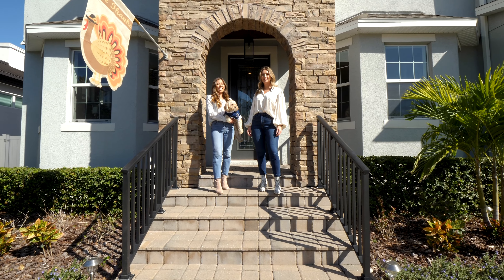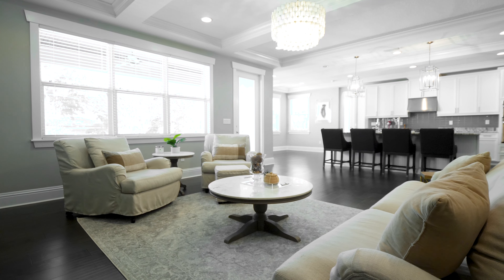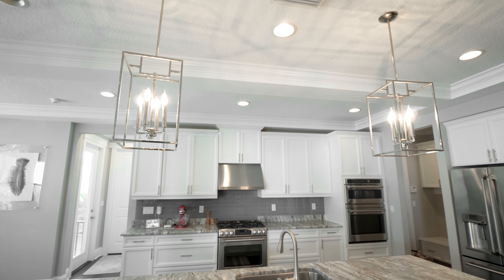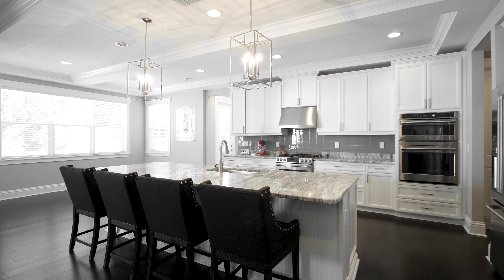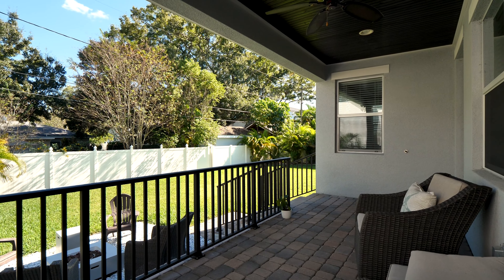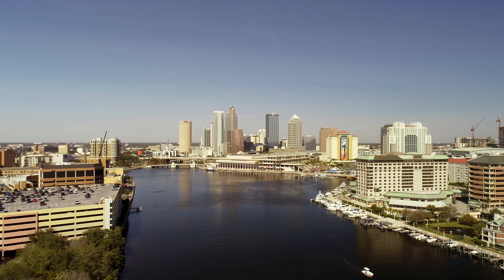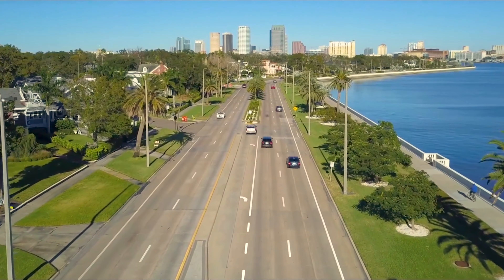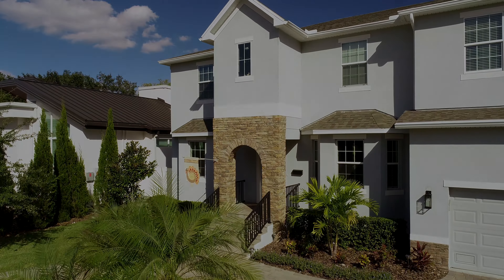477 W Davis Blvd Tampa, FL 33606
Here is your opportunity to own a 2016 built home located on the coveted Davis Islands. This home is situated on a 82x111 lot with ample yard space! This home features a fabulous open floor plan with 5 bedrooms, each with their own en-suite bath, a study, half bath, & 2 car garage. Upon entering the home on the first floor you will find a beautiful study with lots of natural sunlight, a formal dining, half bath, butlers pantry, kitchen, breakfast nook, living area, bedroom with its own en-suite & walk in closet, covered patio, mudroom, & garage. The gourmet kitchen is stunning with plenty of counter-space, over sized island perfect for entertaining, & stainless steel cafe GE appliances with a gas range. As you head upstairs you will find the additional 4 bedrooms, laundry, loft area, & a huge storage room. The oversized primary bedroom offers 2 large walk in closets, & a beautiful bathroom which has double vanities, walk in shower, & a soaking tub. The additional bedrooms on this level are abundant in size & each have their own walk in closet & private baths. Enjoy the amazing Florida weather on your covered porch & spend the evenings sitting around the outdoor fire pit. This yard is spacious & has plenty of room to add a pool or for your furry friend to play fetch! This home is conveniently located to all that Tampa has to offer. Close proximity to plenty of shopping, dinning, & entertainment options. Just a short drive to Tampa International Airport, TGH, downtown Tampa, & our amazing Florida beaches. Cruise around the island on your golf cart & check out the shops & restaurants on the main strip. Come experience the island life style!